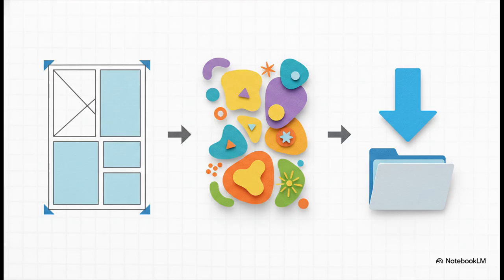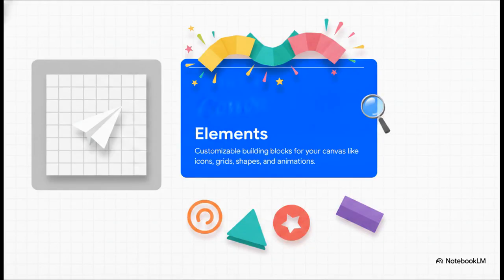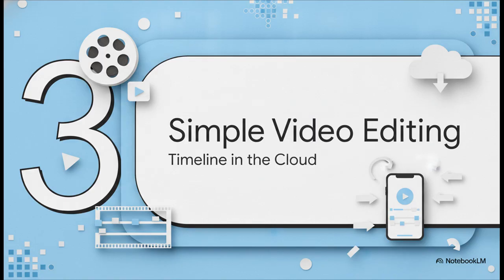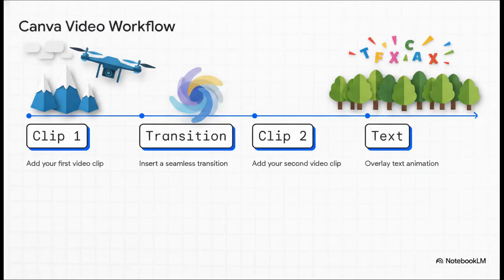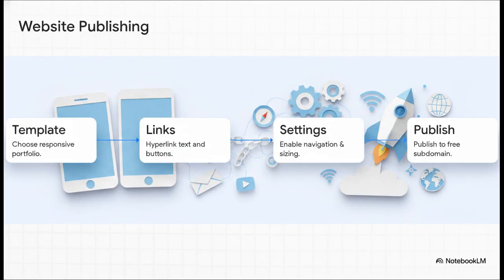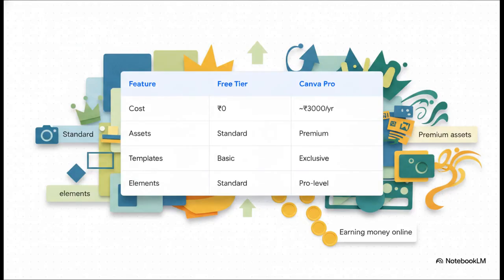Canva Zero to Hero Explainer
🎨 Mastering Canva: Design, Video & Website Creation Basics

Ready to create stunning content without advanced design skills?

In this beginner-friendly course, you’ll learn:
✨ Eye-catching graphic design
🎥 Professional video editing
🌐 Beautiful website creation
📱 Social media post & reel design
🖼️ Presentations, flyers, posters & more

Whether you’re a student, creator, entrepreneur, or freelancer, Canva helps you bring your ideas to life quickly and easily.

🚀 Start designing with confidence and unlock your creativity!